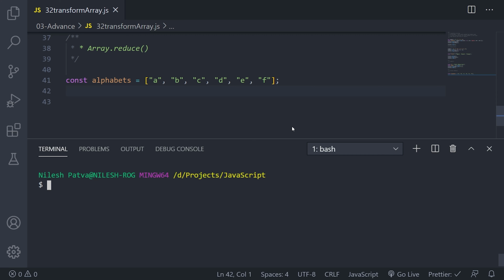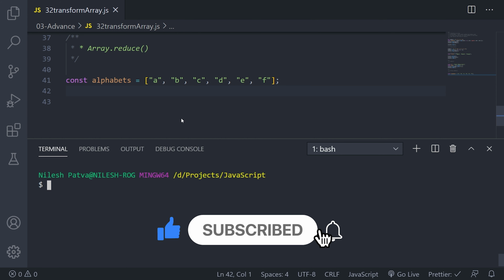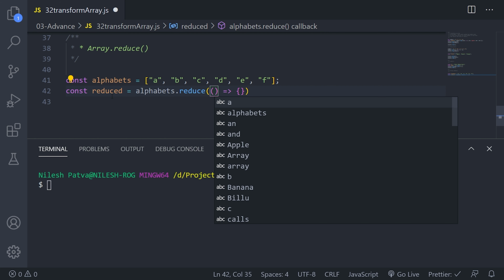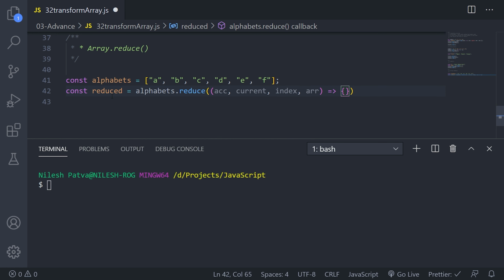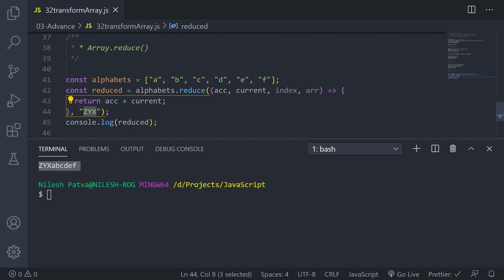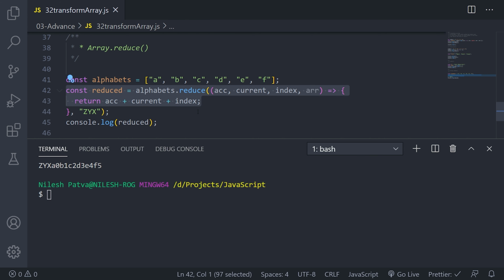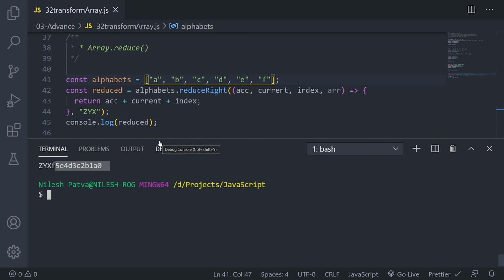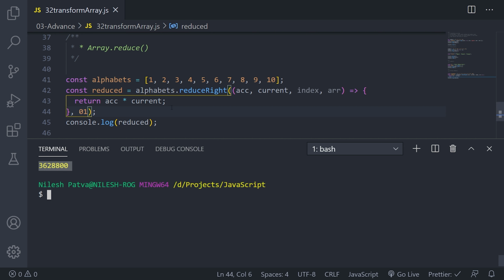36 - Array .reduce() VS .reduceRight() | Mastering Arrays - 7 | Modern JavaScript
In this video we will deep dive into OBJECTS in JavaScript, and will learn about arrays, transforming Array, using Array .reduce() and .reduceRight(), difference between reduce and reduceRight

Use case of reduce and reduceRight

Love ❤️